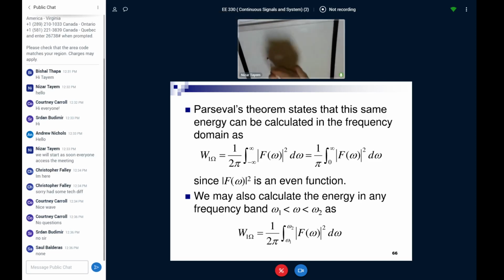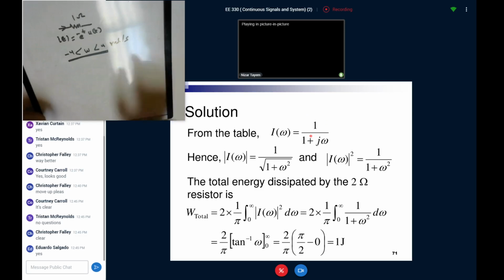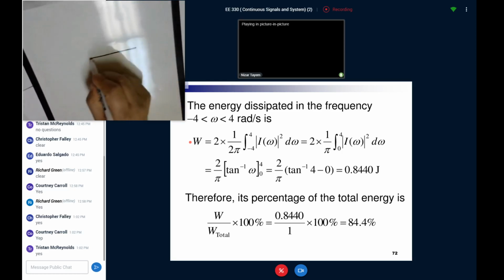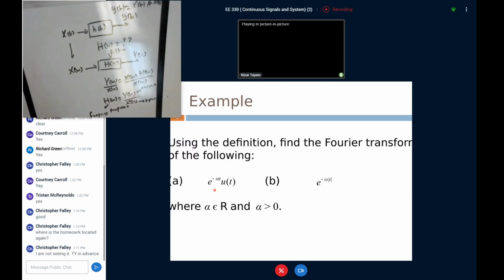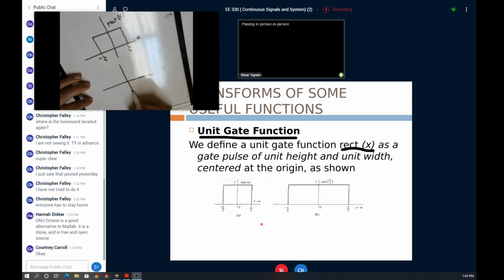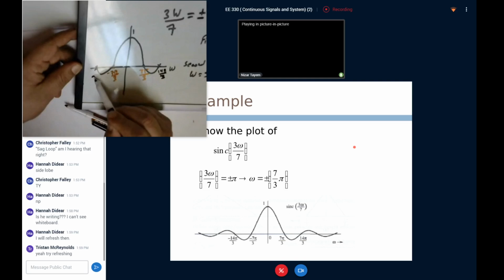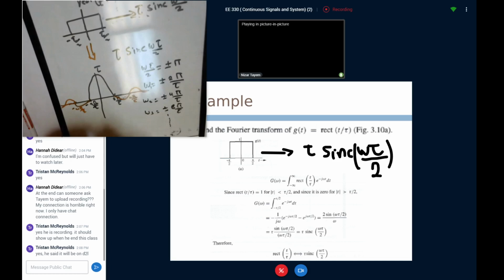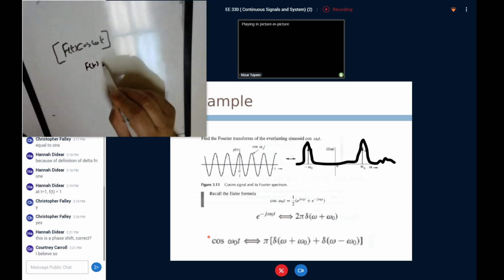Communication Systems lecture 3 - Online